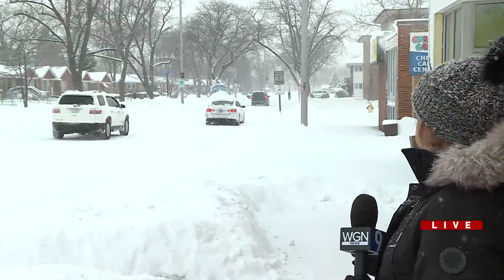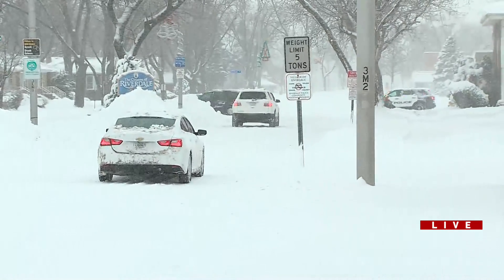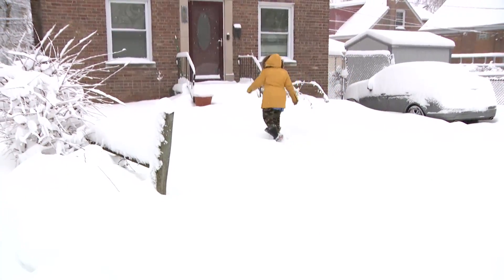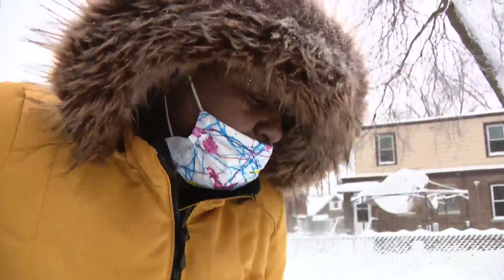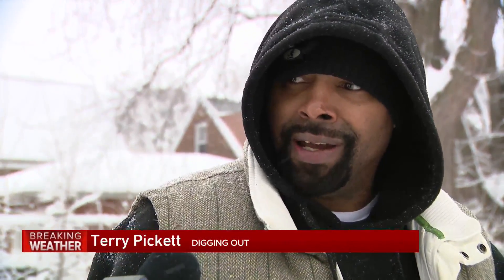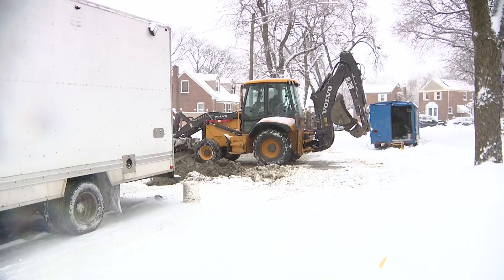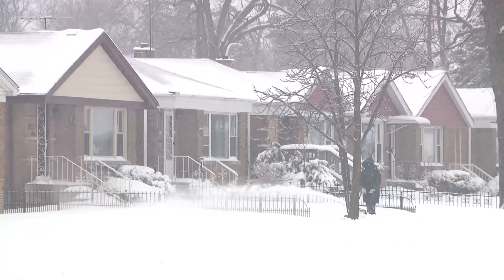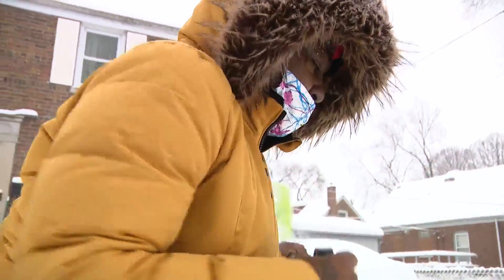Dolton residents dig out as snow slams south suburbs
Dolton residents had to dig out Wednesday as a messy snow system hit the south suburbs.